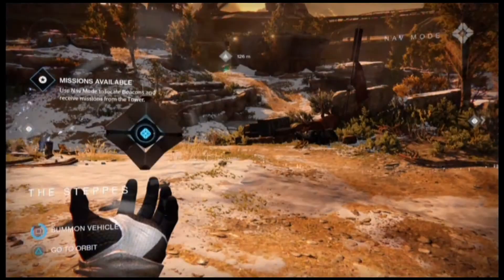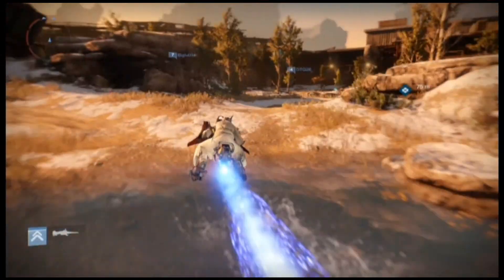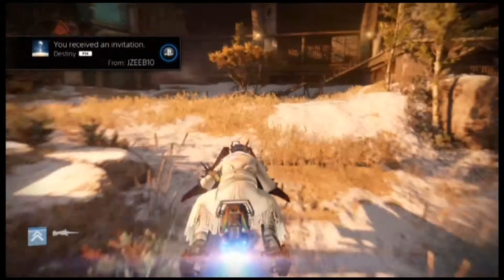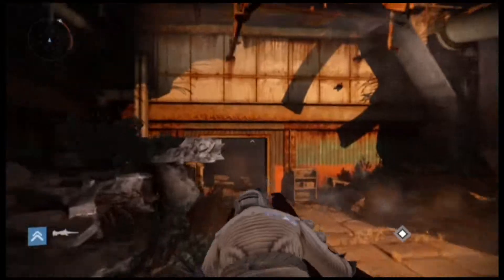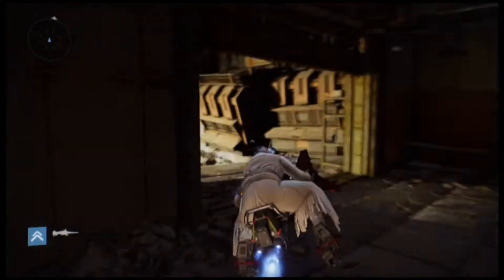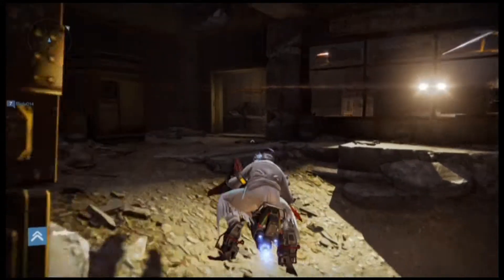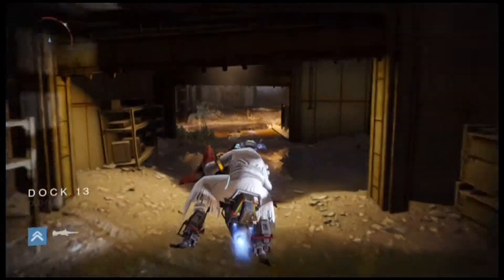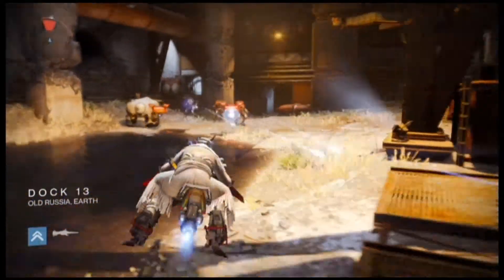Destiny - Wanted: Tracer Shanks - Bounty Tutorial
Lets see if we can get 5 likes on the video?